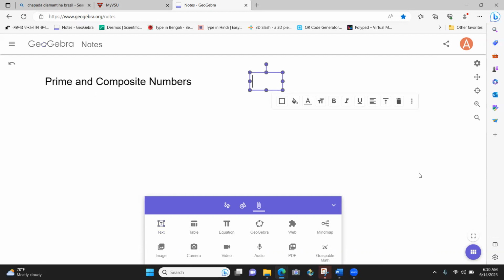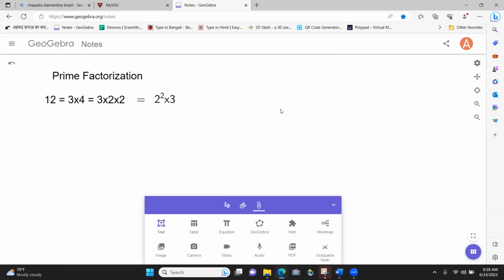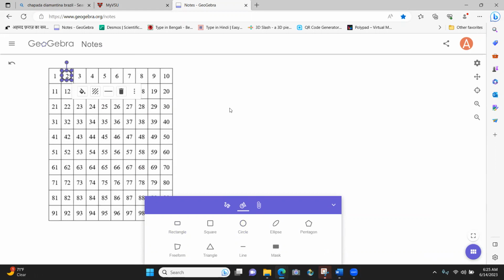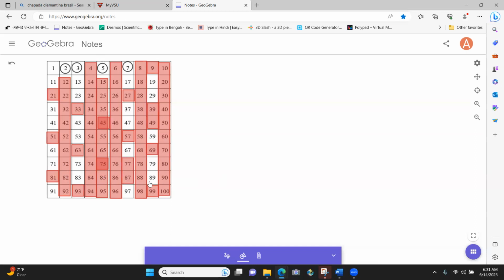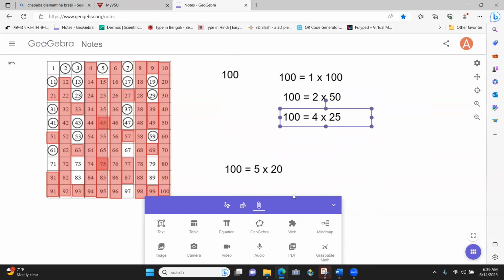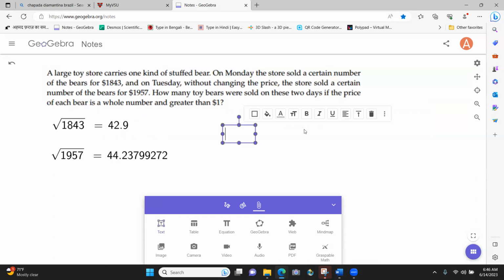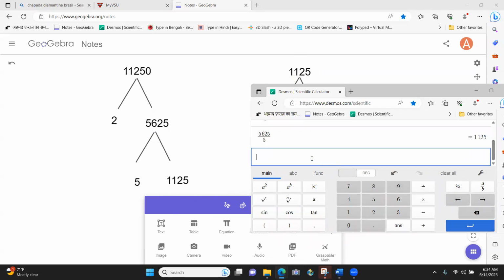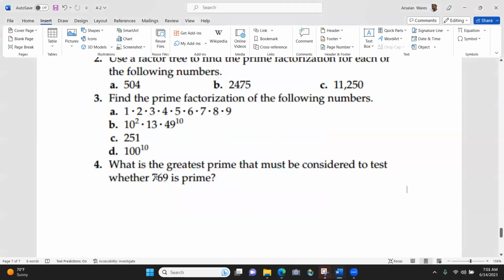Math 2008, June 14, 2023